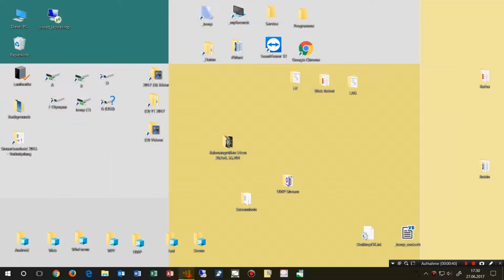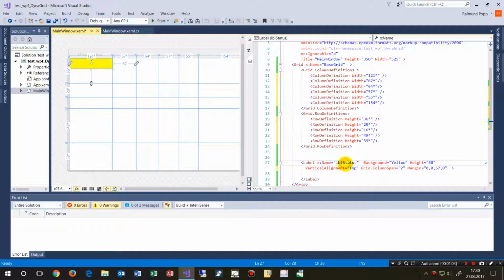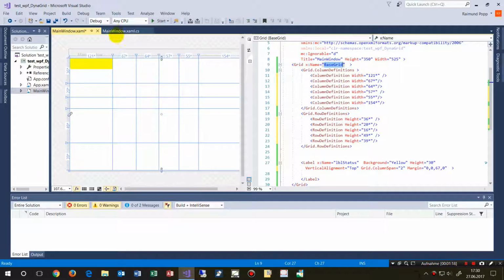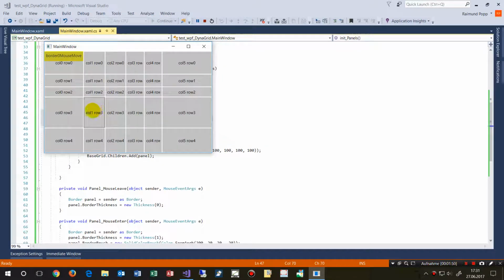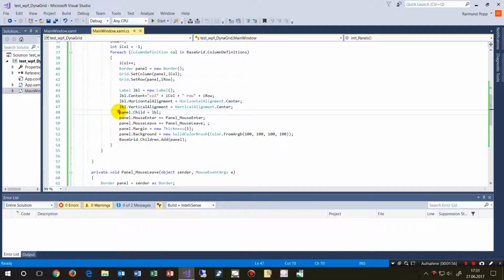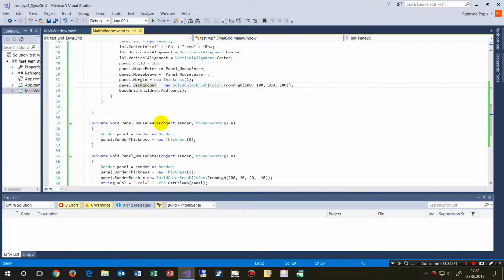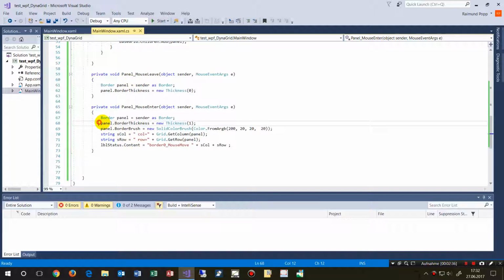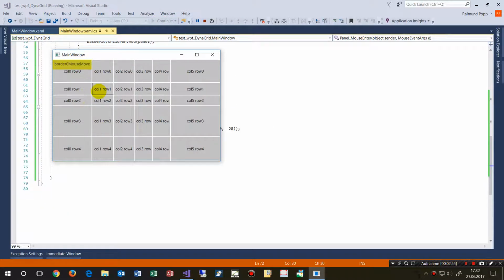WPF Dynamic Grid Multi-Rows Column Grid Events